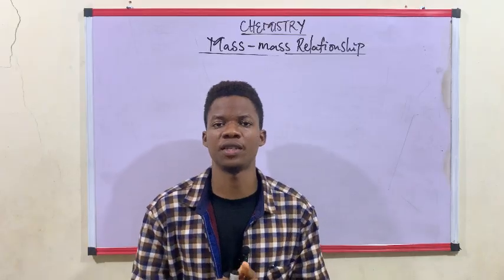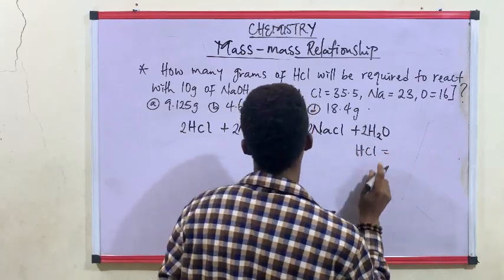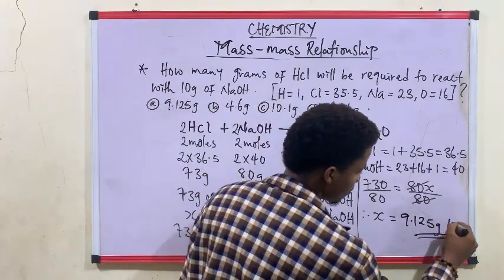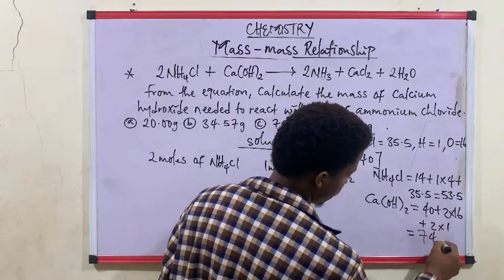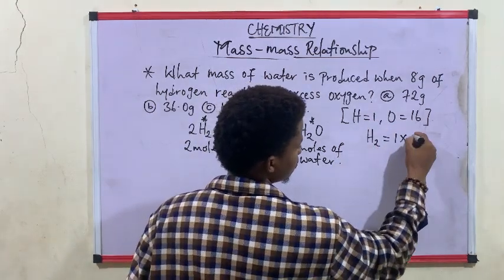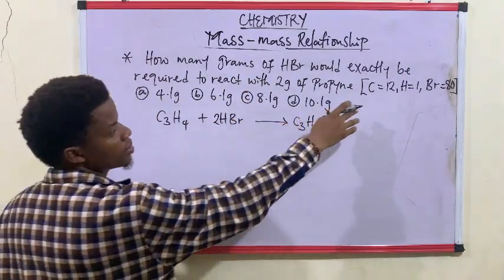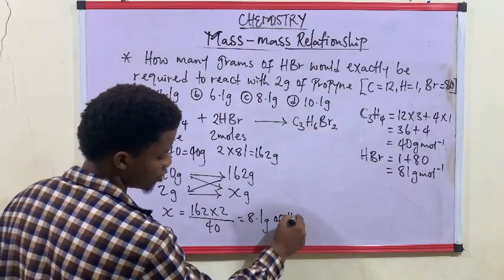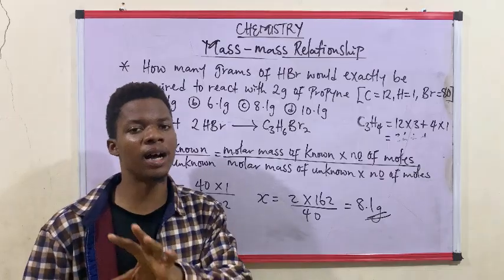MASS - MASS RELATIONSHIP | STOICHIOMETRY | CHEMISTRY | O-LEVEL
This video lesson is suitable for JAMB, WAEC, POST UTME, GCSE STUDENTS & NURSING enterance exam !